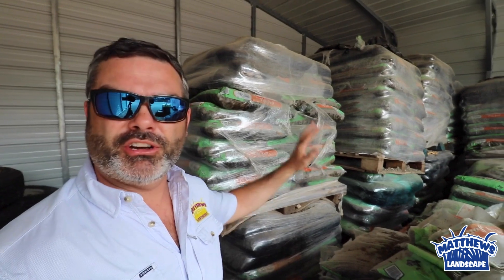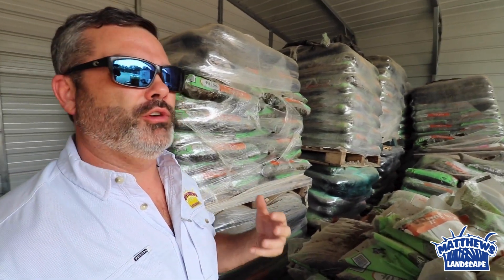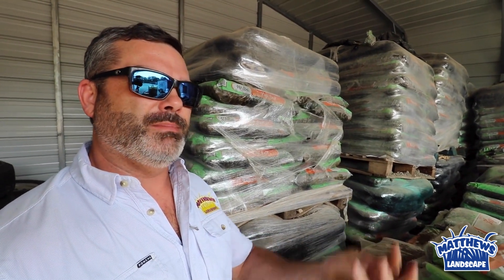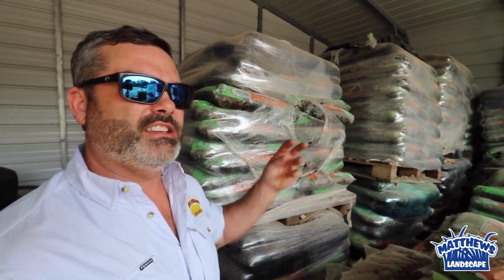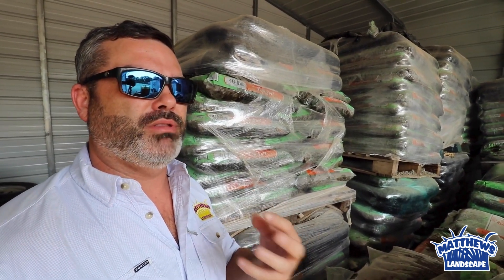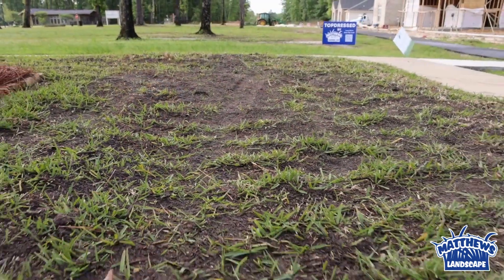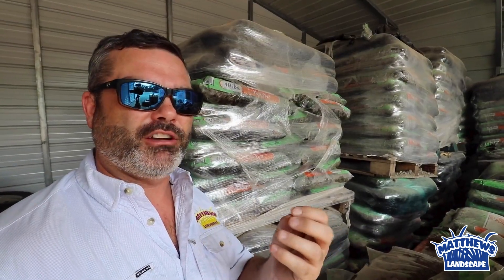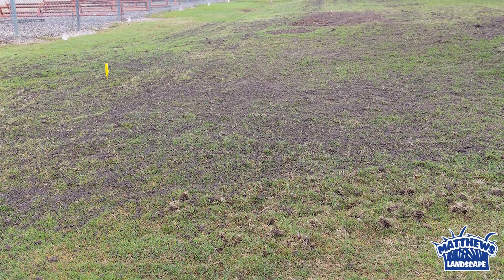What is Topdressing and Core Aeration?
Does your yard struggle during the heat of the summer? Is it an eyesore you wish you could fix? Here's Garrett with one way we promote healthier, prettier lawns.